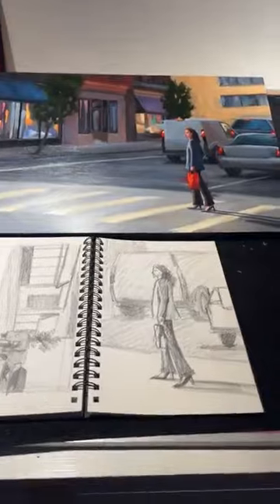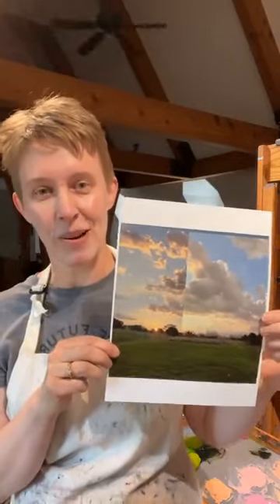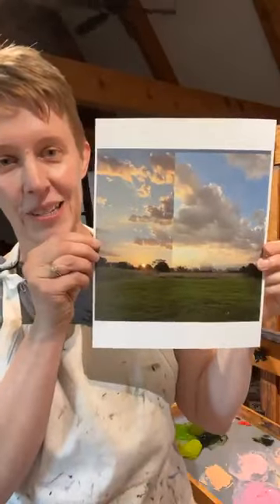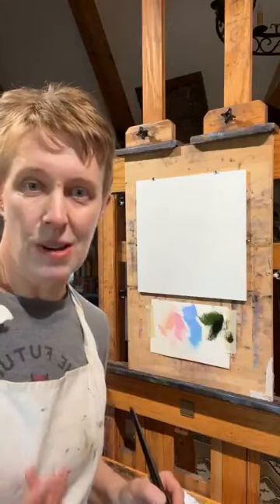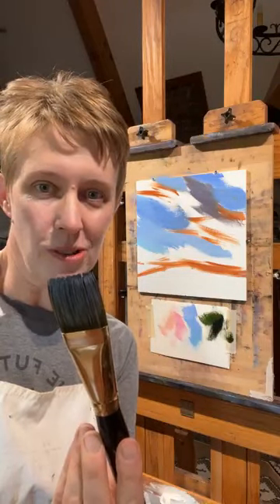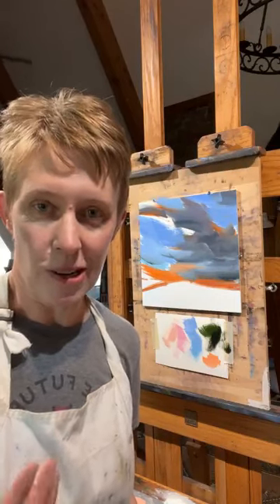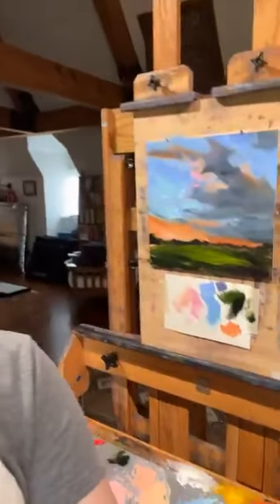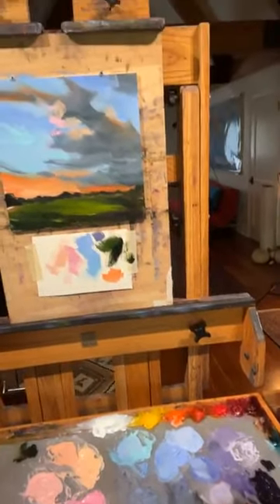Sarah Pollock -- Oil Painting Technique -- 5 O’Clock Club 8/24/23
Join RSFAA board member Sarah Pollock for a live demonstration of her oil painting technique and a behind-the-scenes look into her Knoxville, Tennessee art studio.

After beginning her career as a color stylist for Walt Disney Feature Animation, Sarah has worked as a full-time artist for over twenty years. She specializes in colorful cityscapes and landscapes.

or on Instagram @sarahpollockstudio